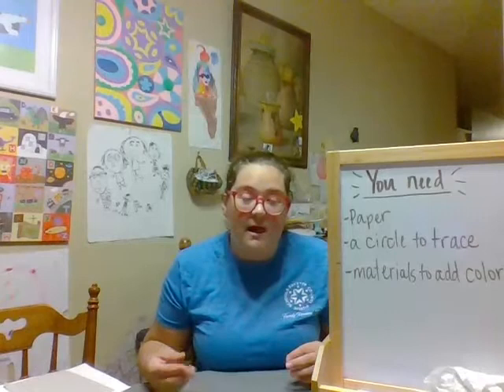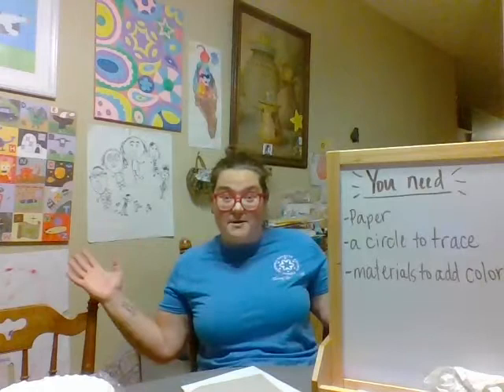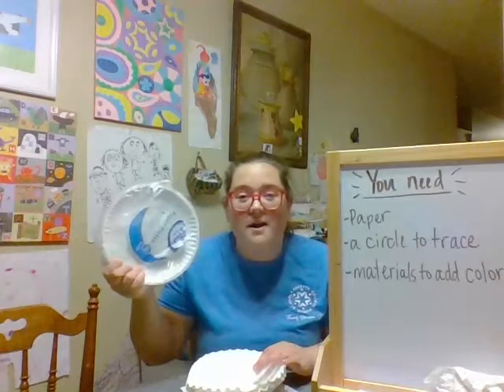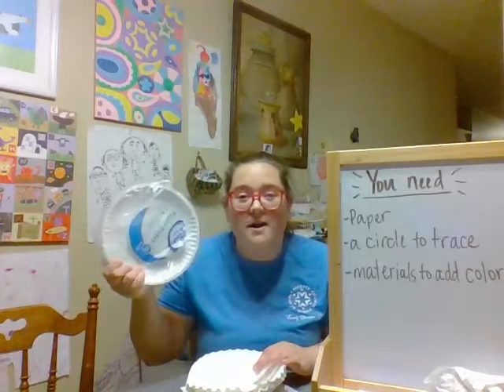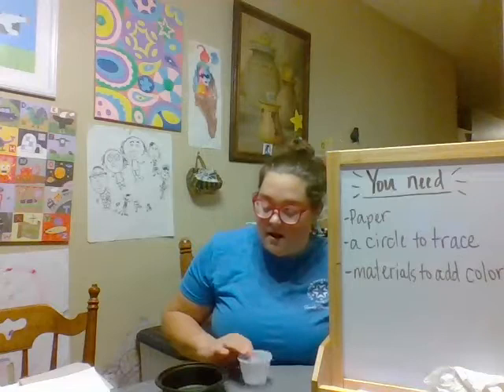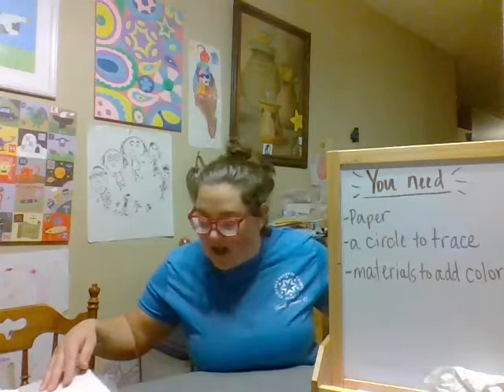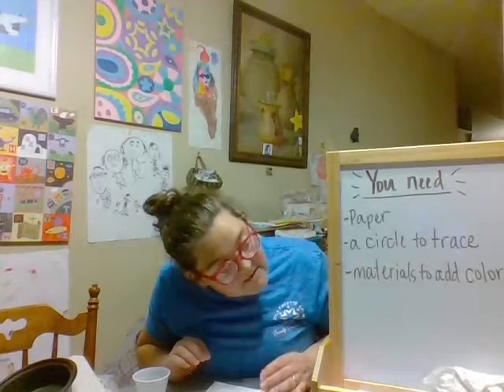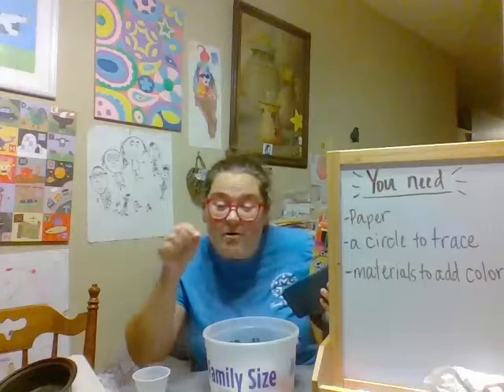Let's get ready to make your dot day art!